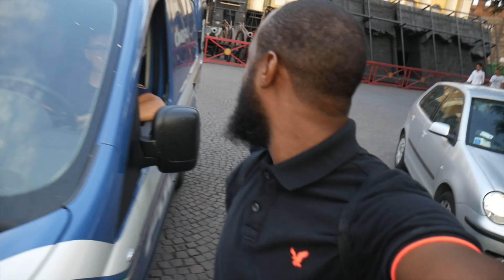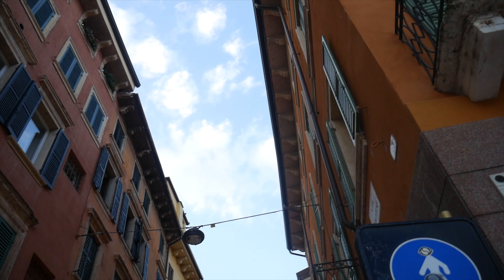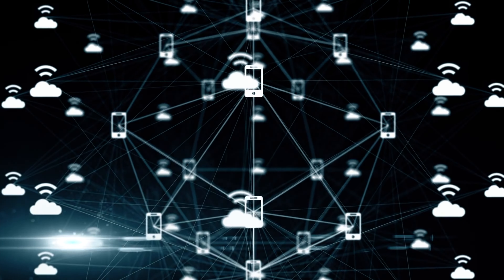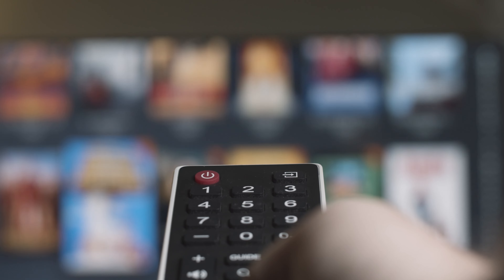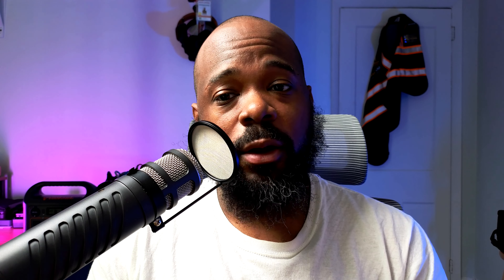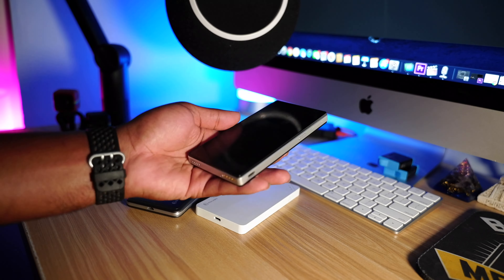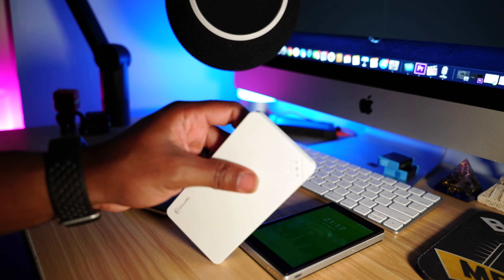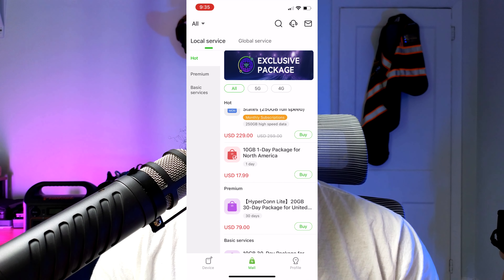GlocalME Wifi Hotspot: Who is it for?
Who is the GlocalMe Wifi Hotspot for? Plus Q&A's

MY EVERYDAY TOOLS FOR RUNNING MY  PRODUCTION COMPANY

My Favorite Custom uniforms & Work Gear To Look professional On Site

🦺 Opentip  ( Here i purchase my custom reflective work vests )

1300 South Columbus Blvd Ste.1167

ABOUT DAVID BEY
DAVID BEY is a Content Creator, YouTuber, and Owner of Beyfilmz Media Production Company

David Bey was born with an innate work ethic, resilience, and adaptability. I have built a strong inventory of industry progression that has ultimately led me to launch my video production company, Beyfilmz Media. Video production became the catalyst for me to also complete many online courses covering the dynamics of live streaming, Virtual Reality, and 360 Virtual Tours. David Received his Certification of Completion at Virtual Tour Pro in 360º Photography for Virtual Tours.